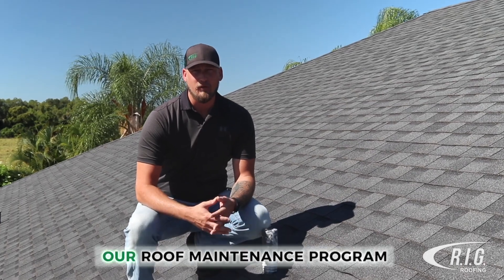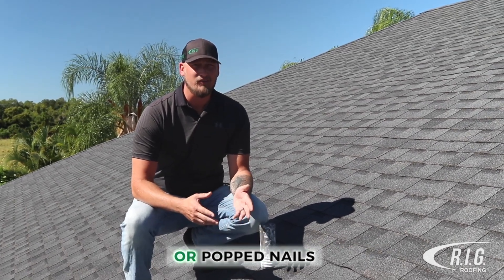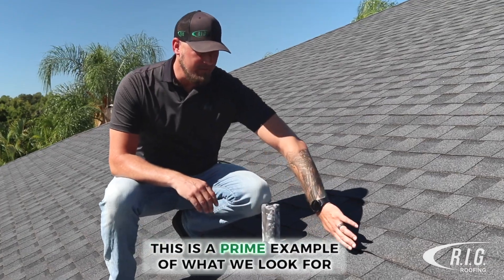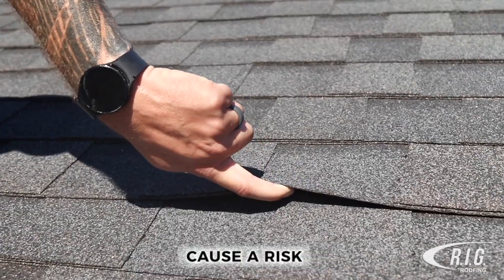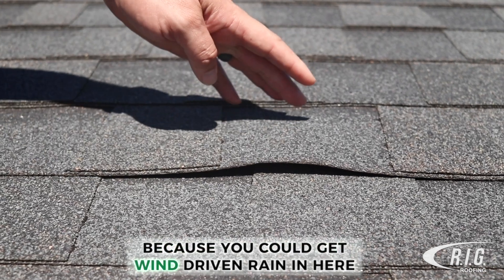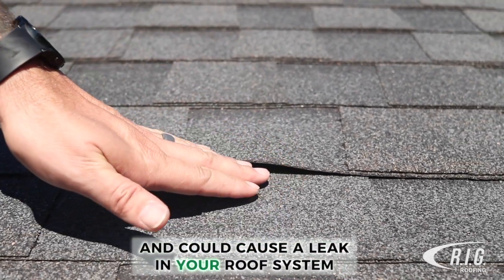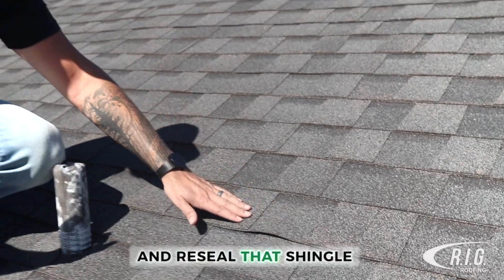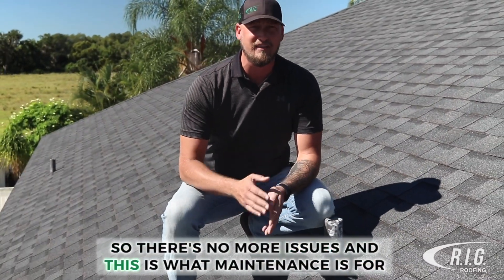How to Spot Lifting Shingles and What To Do To Fix Them - R.I.G. Roofing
One of the things that we like to check for, in our roof maintenance program, are backed out nails or popped nails. In this video, we show an example of what we look for.

Lifted shingles where nails are backing out cause a risk to your roof system because you could get wind driven rain pushed up under the shingle, which could cause a leak in your roof system. We remove the nail, set a new nail, and reseal that shingle so there's no more issues.

Not much of a DIY-er? Sign up for our Roof Maintenance Program and give yourself peace of mind all year round.

R.I.G. Roofing - Your Shingle Best Roofer